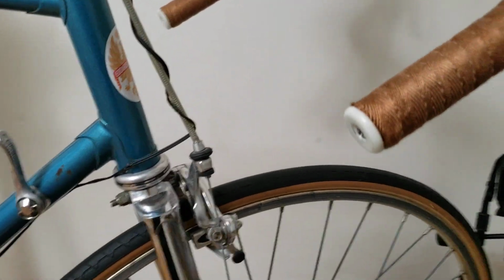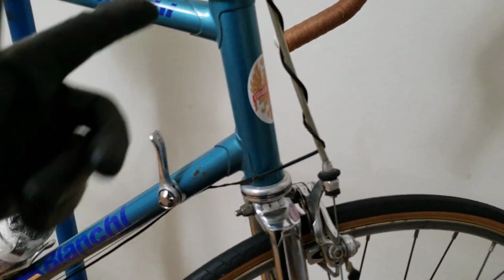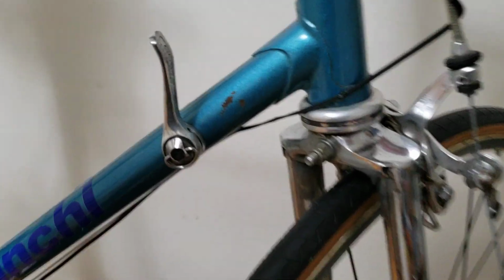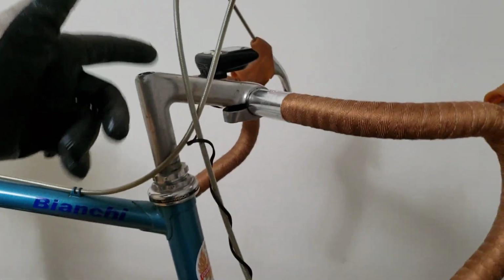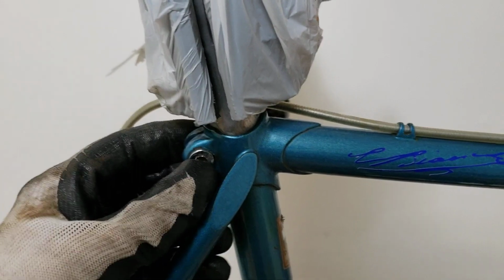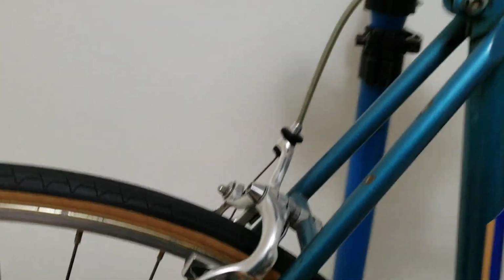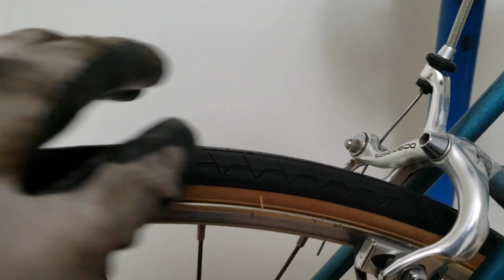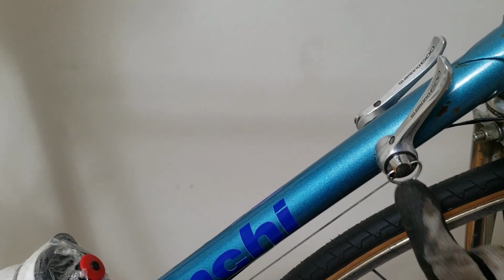Do It Yourself Road Bike Tune Up - Save Time & Money - Bike Maintenance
Do It Yourself Bike Tune Up - Save Time & Money

Bicicleta de carretera: configuración básica de una bici. Cómo montar una bici de carretera

Here you can purchase my bike quide and you can start buying your collection of finest bikes, as well as flipping bikes for profit.

FILMING EQUIPMENT

Camera Tripod-Monopod
Samsung S9 Cellphone
Canon EOS Rebel T5i

IVAN'S FISHING VIDEOS (My fishing channel)

RJ The Bike Guy